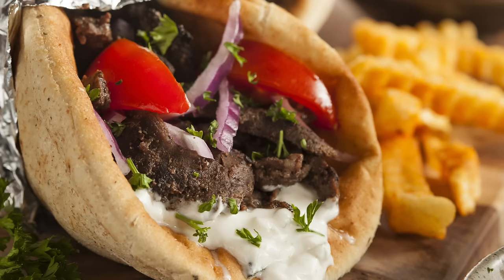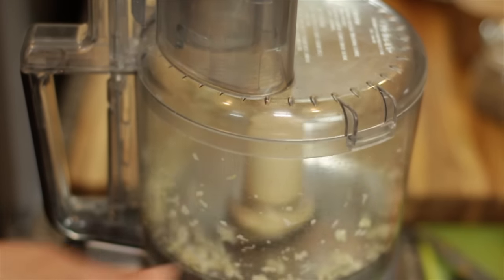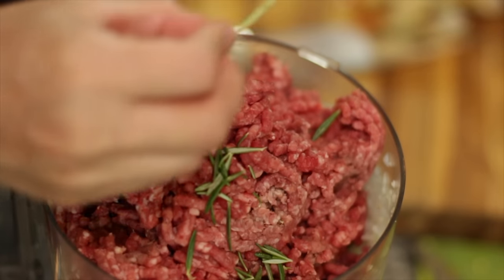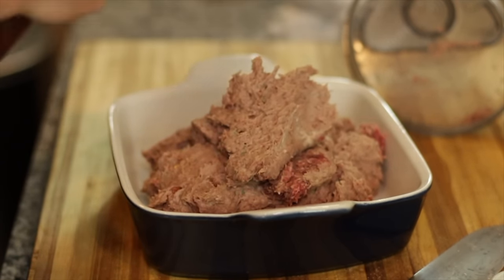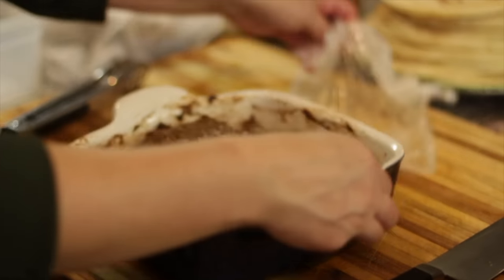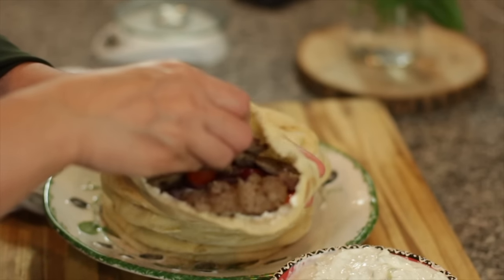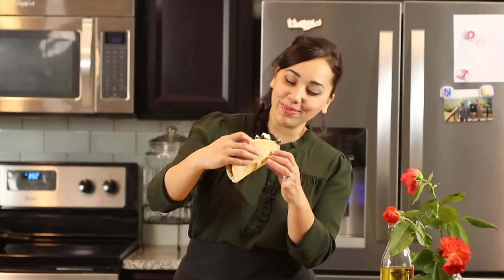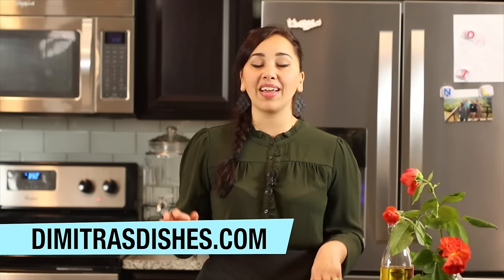The Ultimate Greek American Gyros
Follow my easy recipe to create the most delicious “Restaurant Quality” gyro pitas at home. This gyro meat can and should be doubled and even tripled because it freezes well. As a matter of fact, your family will beg you for this Greek-American classic once they try it.

Serves 6:

1 medium onion, quartered
1-pound ground lamb
1-pound ground beef
5 garlic cloves
2 teaspoons salt
1 heaping teaspoon dried oregano
1 teaspoon finely chopped rosemary
1 heaping teaspoon cumin powder
½ teaspoon ground black pepper
Pinch of crushed red pepper flakes
Equipment: 9 x 5-inch loaf pan
For the Sandwiches:
Pita bread
Onion slices
Tomato slices
Tzatziki Sauce
Lettuce
Crumbled feta cheese

INSTRUCTIONS

Place the garlic cloves in a food processor and pulse until very finely chopped.

Add onion and puree until smooth.

Add ground beef with all of the spices. Pulse until the mixture becomes like a paste. Scrape down the sides of the bowl in between pulses.

Place the mixture in a loaf pan. Compact it as much as possible.

Bake for 45 minutes to 1 hour or until the internal temperature registers 165 °F.

Allow the pan to cool at room temperature completely. Refrigerate at least 2 hours before removing from the pan.

Remove from pan onto a cutting board. Using a sharp serrated knife, slice it thinly. Pour all of the pan juices over the slices along with any of the fat that has gelatinized. It adds so much flavor when heating it up for the sandwiches.

At this point, the gyro slices can be placed in a freezer-safe bag and frozen for future use.

To make the Gyro sandwiches, place a cast iron pan over medium heat and cook the gyro slices until they are browned on both sides.

Warm the pita bread slightly. Place some chopped lettuce, onion and tomato slices over the pita, the warm gyro slices and tzatziki sauce with crumbled feta. Serve immediately. Enjoy!

NOTES
Freezer Instructions: Place the cooked gyro slices in a freezer bag or an airtight (freezer-safe) container and store in the freezer for up to 3 months. When ready to use thaw and pan fry until golden.